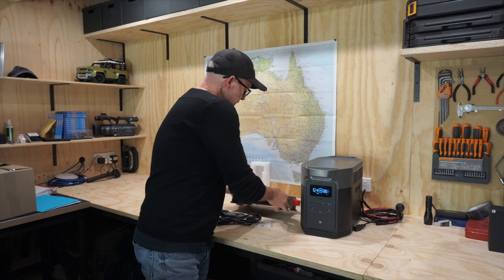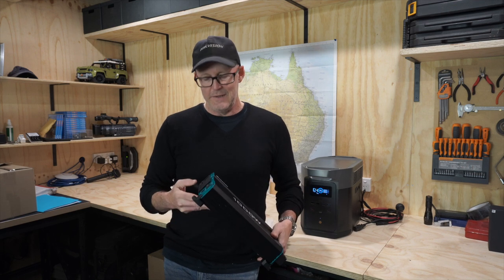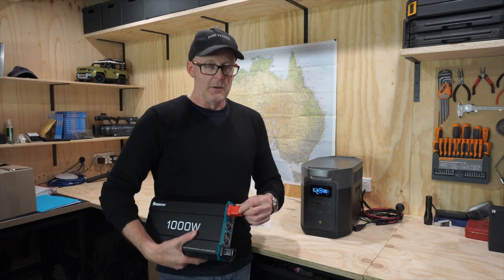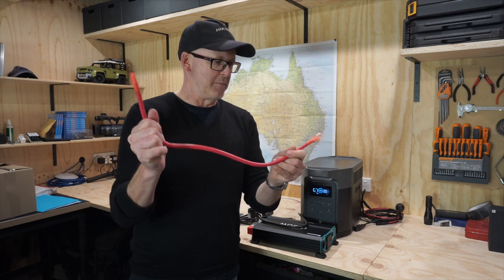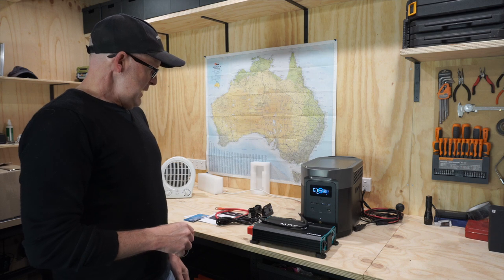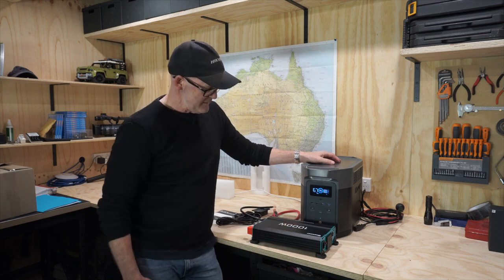Charge Your EcoFlow Delta Max 10x Faster While Driving - EcoFlow Delta Max Review Part 3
G'day Guys,

The EcoFlow Delta Max 2000 can be charged from the cigarette lighter socket in your car, but only at maximum of about 100 watts . . . which is very slow.

In this video I'll show you how to increase the charge rate while driving by 10x or even more.

The EcoFlow Delta Max 2000 is 168AH (2016 watt hours) portable power station that has 13 outlets including USB-A, USB-C, 240V AC & 12VDC.

I'm putting the product through it's paces to see how I can use it as the auxiliary power system in my Landcruiser 80 Series.

VIDEO 024